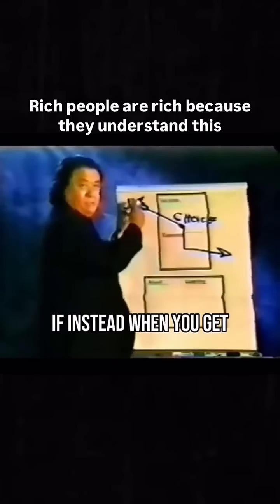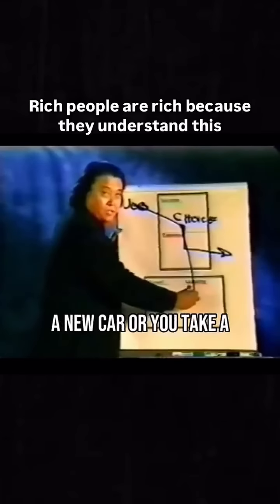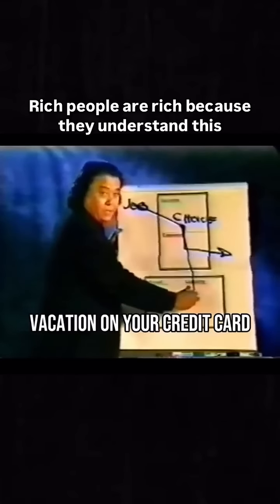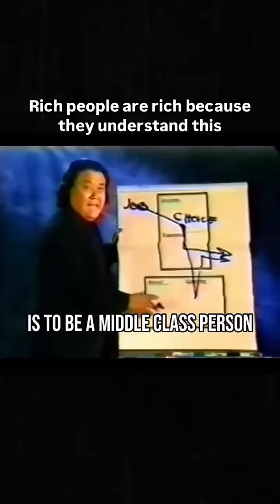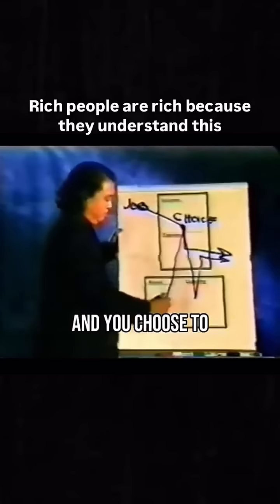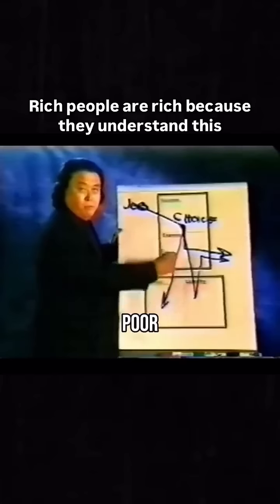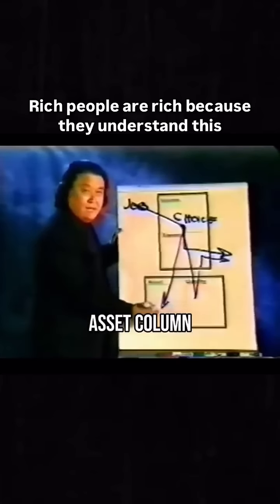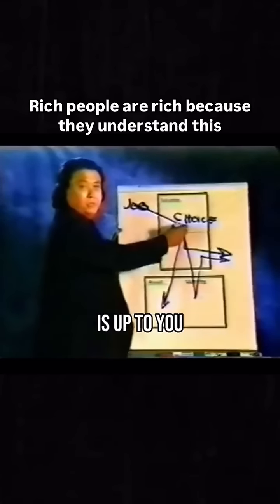Rich people mentality!